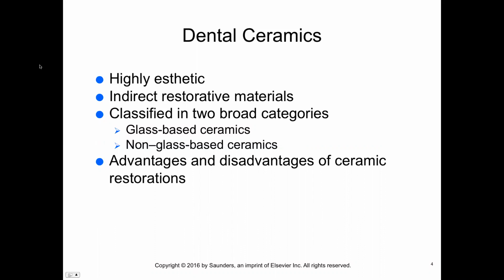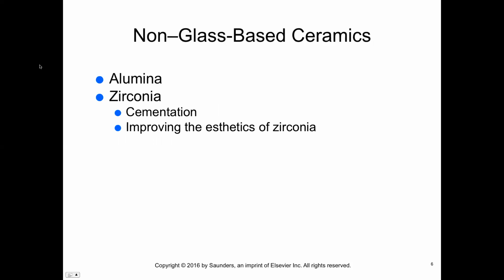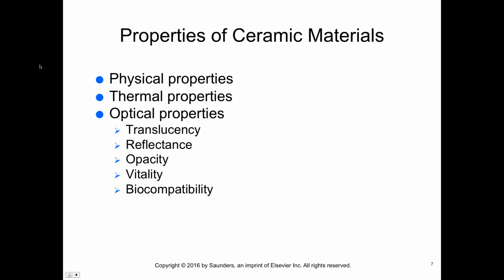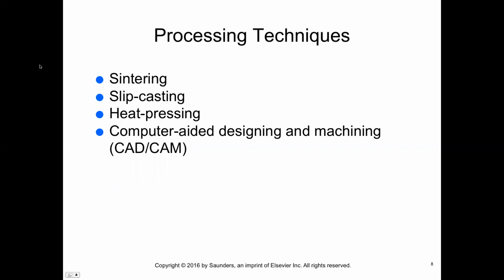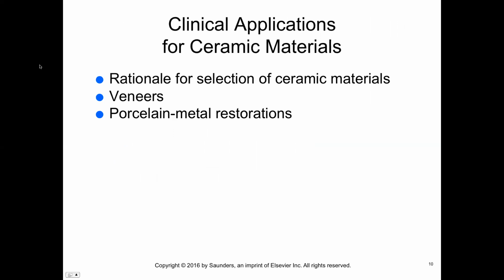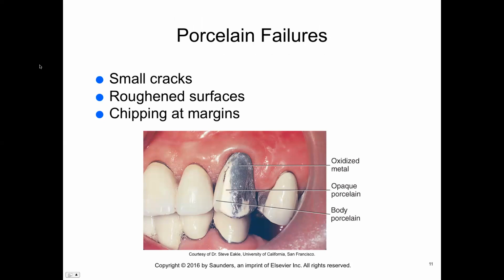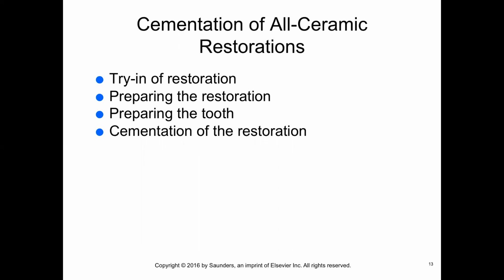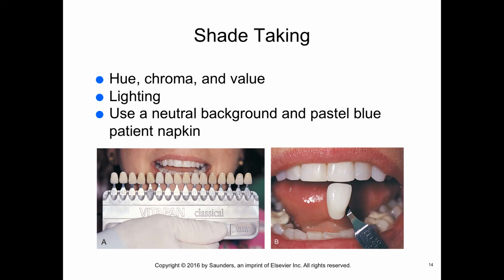Chapter 9 Dental Ceramics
Please allow a few seconds for video to begin.